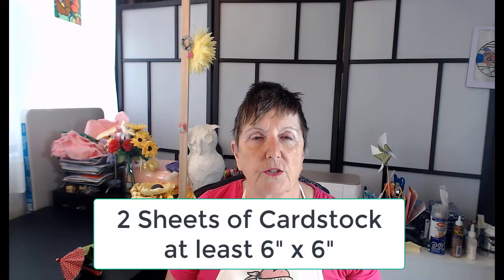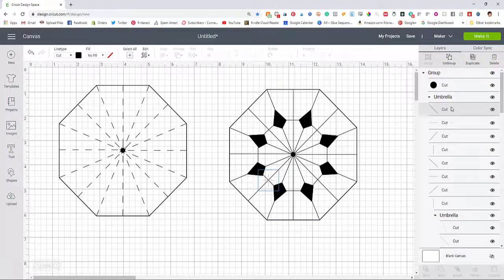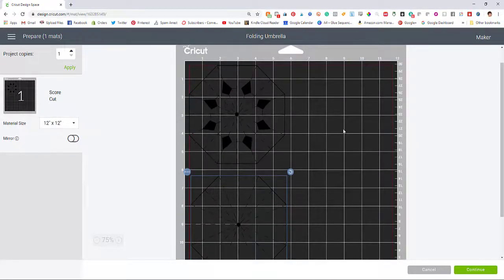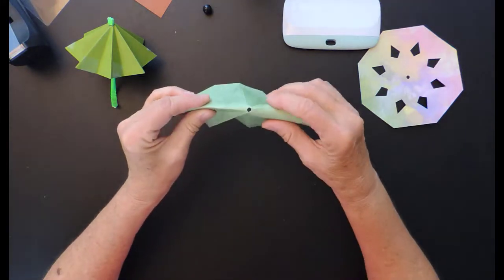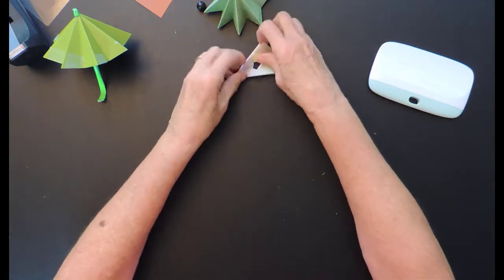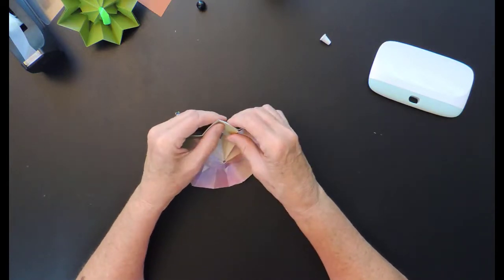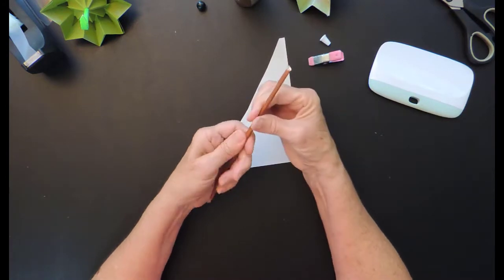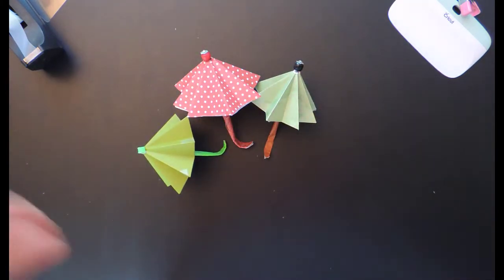Cricut Crafts: Folded Umbrella (Family Fun)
Using your Cricut to make a folding umbrella is simple once you have the right template. These folding umbrellas can be used for DIY Home Decor, as a party decoration, or just because. Paper House Construction is simple and easy, a great Cricut project for the whole family! You can get the template for this project
To purchase supplies for this project you can (Craft stash - they also have a US site - check it out)

Supplies needed:
❤️ Cricut Air, Ar 2, or Maker (optional)
❤️ Light Cutting Mat
❤️ Weeding Tool
❤️ White Glue
❤️ Cricut Scraper or other Scraper for burnishing
❤️ Clips (2 for holding own glued pieces)
❤️ Cardstock - 2 pices min 6" x 6"
❤️ origami sheet or Bond paper for the handle